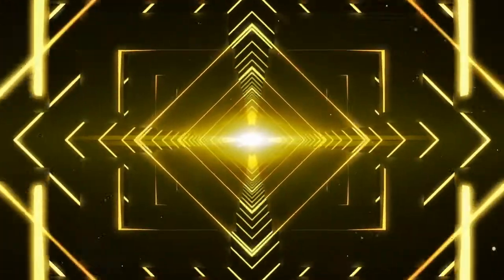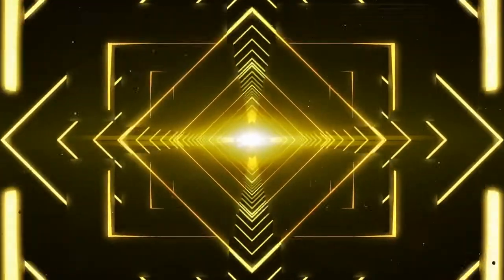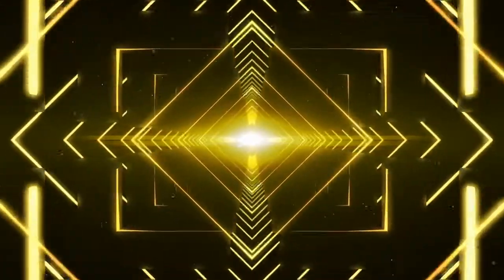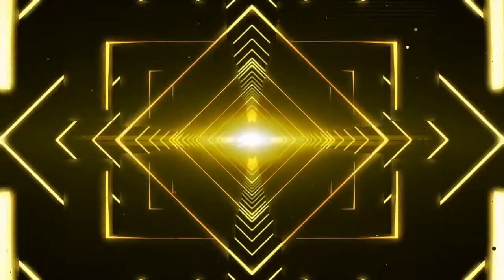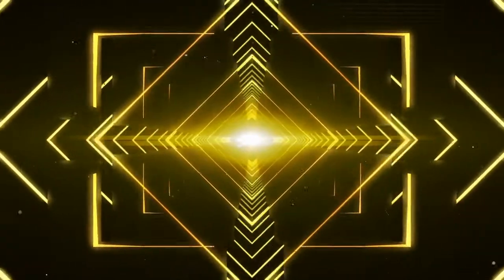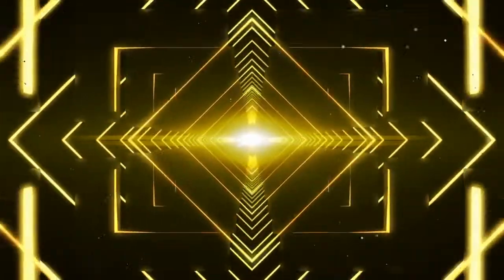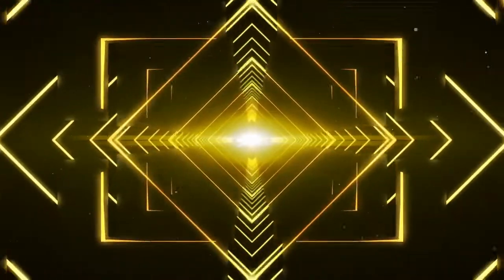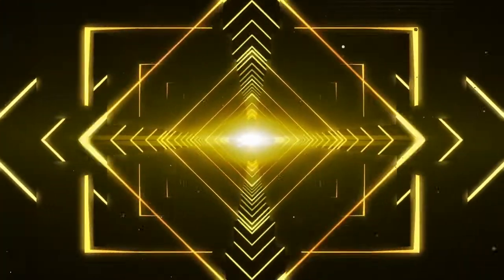So Close but Never Seen - A DMT & Nitrous Oxide Trip Report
So Close but Never Seen trip report from the DMT & Nitrous Oxide vault of Erowid.

DMT is a powerful, visual psychedelic which produces short-acting effects when smoked. It is used orally in combination with an MAOI, as in ayahuasca brews. It is naturally produced in the human body and by many plants.

Nitrous Oxide is an anaesthetic gas best known for its use in dentistry and as a whipped cream propellant. It is widely available and its effects are short lasting.

We do not condone or support the use of drugs. These videos are made for educational and entertainment purposes only.